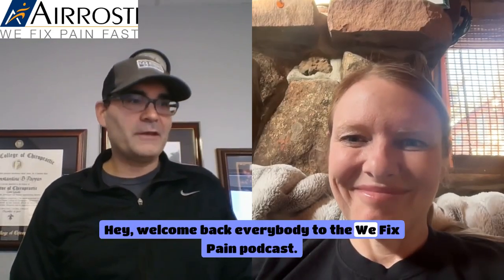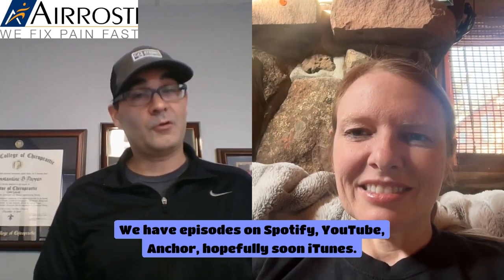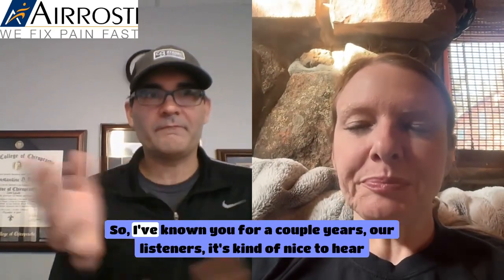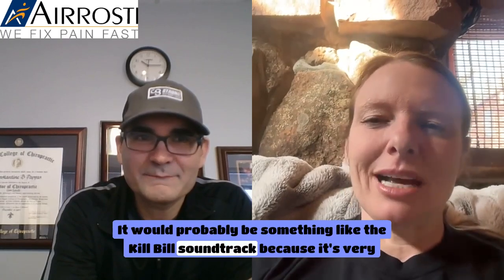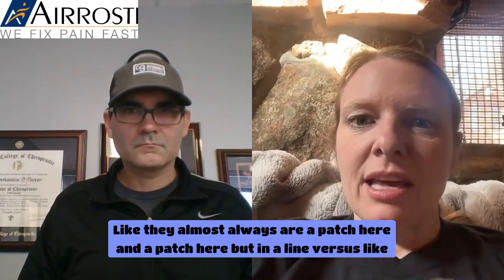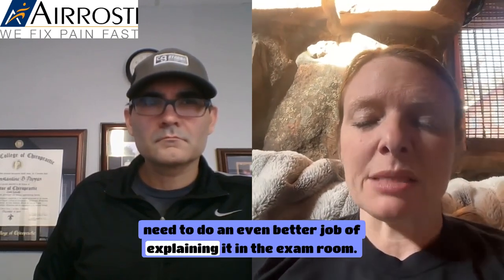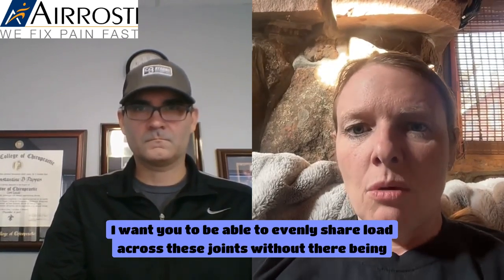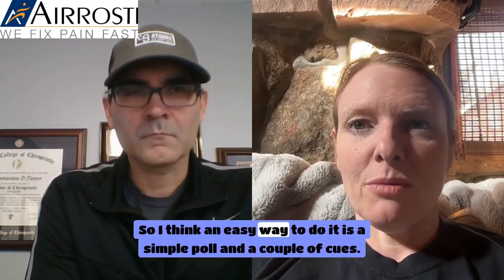We Fix Pain Podcast #22 Kathy Dooley, DC: Translating Functional Anatomy into Functional Outcomes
Welcome to the We Fix Pain Podcast. Our podcast focuses on health and wellness related topics with a specific focus of integrated neuromusculoskeletal care. We discuss injuries to muscles, tendons, ligaments, fascia, joints, bones and nerves that lead to pain. We address topics like assessment, diagnosis, treatment, rehabilitation and management of acute and chronic related pain conditions. We thank you for listening and watching our podcast and humbly ask if you like the material, please share :)
Episode #22 features Dr. Kathy Dooley, DC, MSc.

Dr. Kathy Dooley is a rehab based chiropractor, practicing in Manhattan, NY and Boulder, CO. Dr. Dooley is an anatomy instructor at two New York City medical schools, Albert Einstein College of Medicine and Weill Cornell Medical College. She is an adjunct professor at New York University’s College of Dentistry. She is a visiting professor for Saint George’s University Medical School in Grenada, West Indies.

She is a lead instructor for the seminar series, NeuroKinetic Therapy™ (⁠ Eager to learn more about Eastern Medicine, she was enrolled in New York’s Pacific College of Oriental Medicine in the Master’s program for acupuncture and herbology. She writes for her own website, ⁠

She is also a reviewer for the scientific journal Clinical Anatomy. She holds the following certifications:
  Active Release Technique (ART)
  NeuroKinetic Therapy (NKT™)
  Motion Palpation Institute (MPI)
  Russian Kettlebell Challenge (RKC)
  StrongFirst (SFG)
  Certified-Kettlebell Functional Movement Specialist (CK-FMS)
  Dynamic Neuromuscular Stabilization (DNS)
  Flexible Steel instruction
  Selective Functional Movement Assessment (SFMA).

She has founded and is lead instructor for creative way of teaching clinical anatomy via an in person and online seminar series, The Immaculate Dissection (⁠
We are blessed to have her as a guest on the podcast!

Topics:
1. Anatomical concerns to be aware of in clinical practice that affect our clinical outcomes
2. Integrated Spinal Stabilization: How do we stabilize the spine effectively?
3. Shoulder Stabilization: How do we stabilize the shoulder for pain control and performance enhancement?
4. Tendons & Tendinopathy: What are the unique properties of tendons that challenge us in treatment and rehab?
5. Articular Cartilage: What are the unique properties of articular cartilage?How does this impact our assessments, treatment and rehab?
6. Anatomic Considerations for Performance of Squats, Deadlifts, OH press

Enjoy! If you like this episode, please share ;)

Dr. Kathy Dooley - Linked In: ⁠